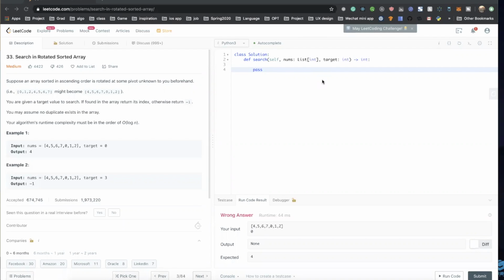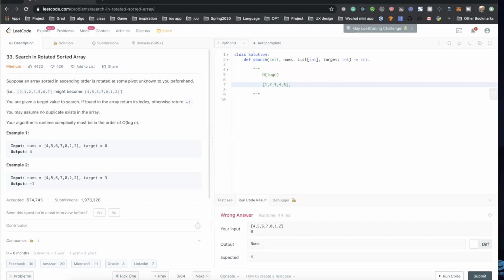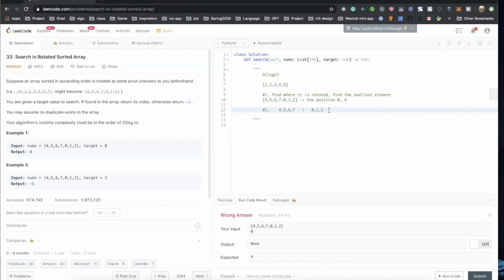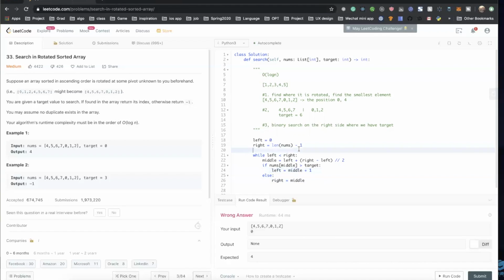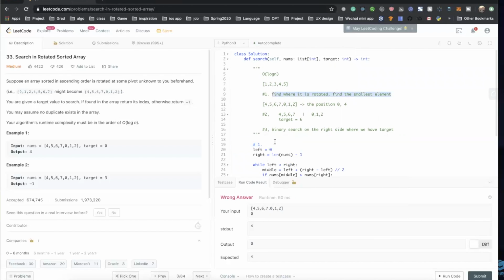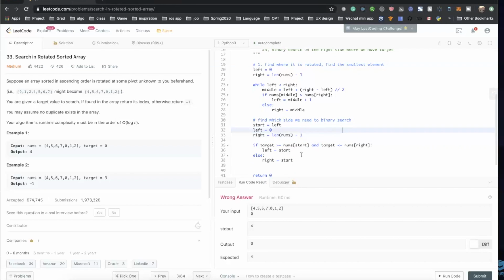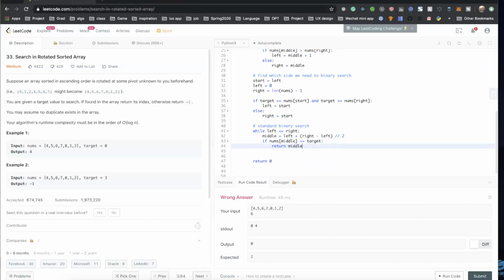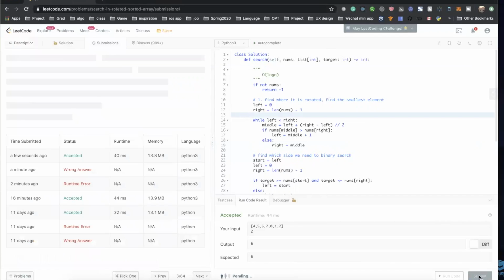[Leetcode 33] Search in a rotated sorted array (English) Python | Binary Search | Ladboy Coding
In the video, I will show you how to solve leetcode question 33， Search in a rotated sorted array using binary search in Python.